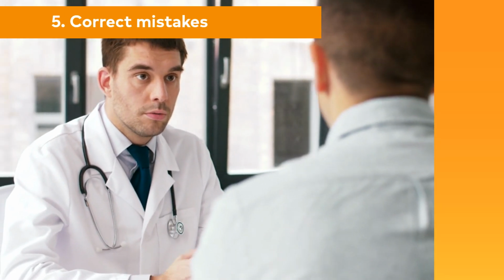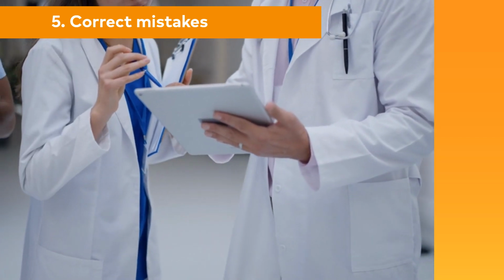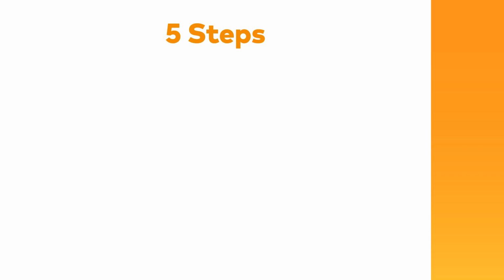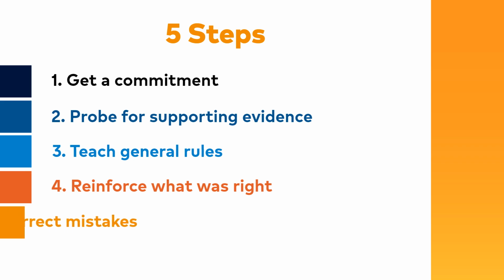FDn3 - One-Minute Preceptor